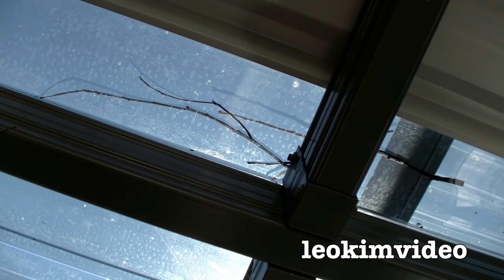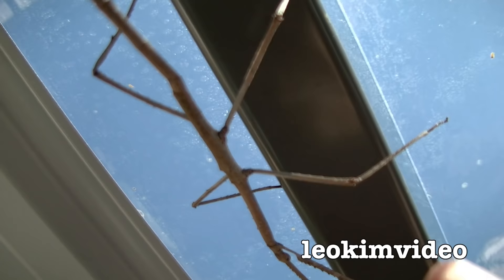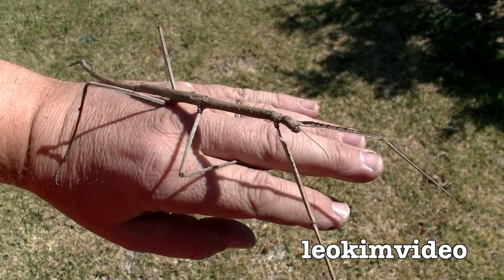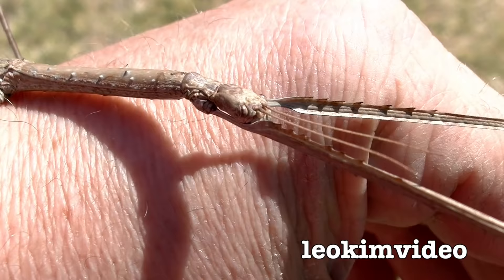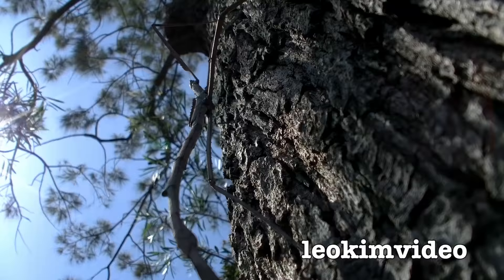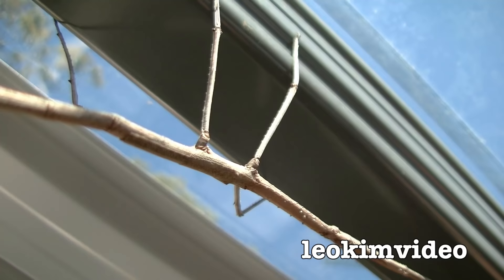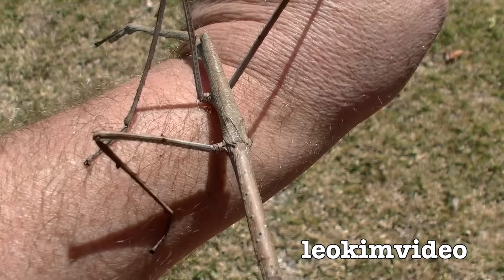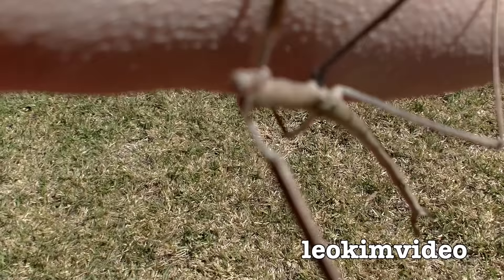Giant Stick Insect Amazing Beautiful Nature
Imagine if your life was trying to imitate a stick, well here is a garden critter who was caught out and needed re-location to where he's far less obvious. These are the longest insect in the world and are expert at moving and looking like sticks.

The Phasmatodea (sometimes called Phasmida or Phasmatoptera) are an order of insects, whose members are variously known as stick insects (in Europe and Australasia), walking sticks or stick-bugs (in the United States and Canada), phasmids, ghost insects and leaf insects (generally the family Phylliidae). The ordinal name is derived from the Ancient Greek φάσμα phasma, meaning an apparition or phantom, and refers to the resemblance of many species to sticks or leaves. Their natural camouflage can make them extremely difficult to spot. Phasmatodea can be found all over the world in warmer zones, especially the tropics and subtropics. The greatest diversity is found in Southeast Asia and South America, followed by Australia. Phasmids also have a considerable presence in the continental United States, mainly in the Southeast.

Phasmatodea species exhibit mechanisms for defense from predators that both prevent an attack from happening in the first place (primary defense) and are deployed after an attack has been initiated (secondary defense). The defense mechanism most readily identifiable with Phasmatodea is camouflage, in the form of plant mimicry. Most phasmids are known for effectively replicating the forms of sticks and leaves, and the bodies of some species (such as Orxines macklotti and Palophus centaurus) are covered in mossy or lichenous outgrowths that supplement their disguise. Some species have the ability to change color as their surroundings shift (Bostra scabrinota, Timema californica). In a further behavioral adaptation to supplement crypsis, a number of species perform a rocking motion where the body is swayed from side to side; this is thought to mimic the movement of leaves or twigs swaying in the breeze. Another method by which stick insects avoid predation and resemble twigs is by feigning death (thanatosis), where the insect enters a motionless state that can be maintained for a long period. The nocturnal feeding habits of adults also help Phasmatodea to remain concealed from predators.